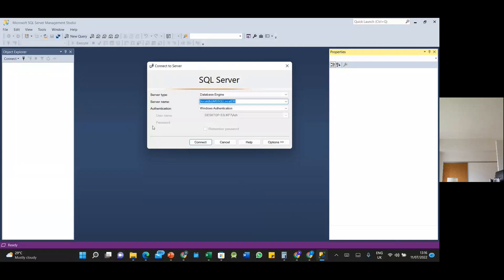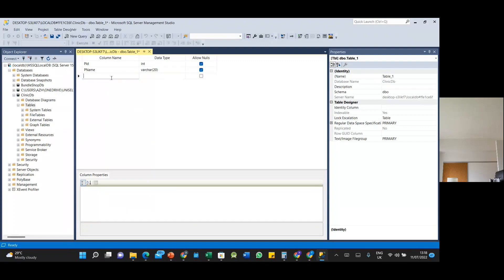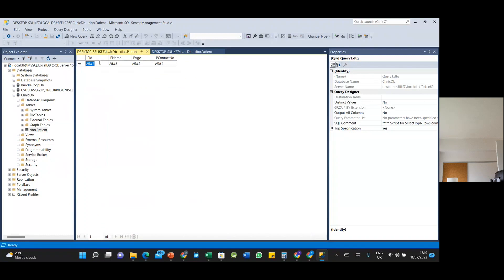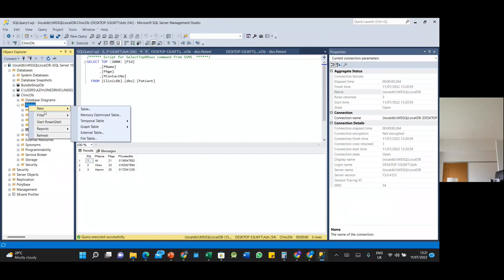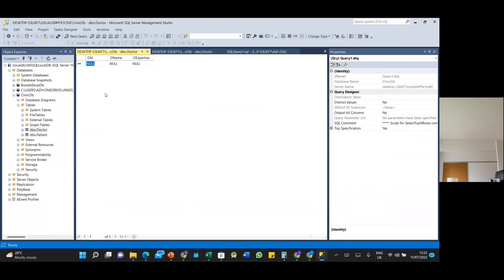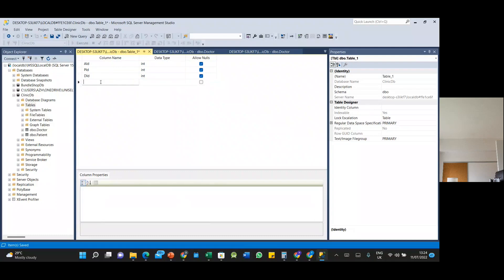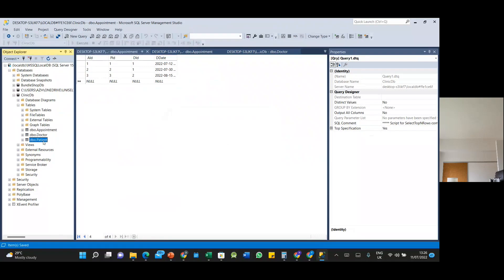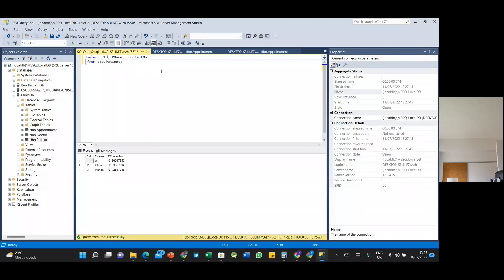Create a database with Ms SQL Server Part 1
Create a database for Clinic
1. Create Patient, Doctor and Appointment tables.
4. Add data to the tables.
5. Use SQL to view data.